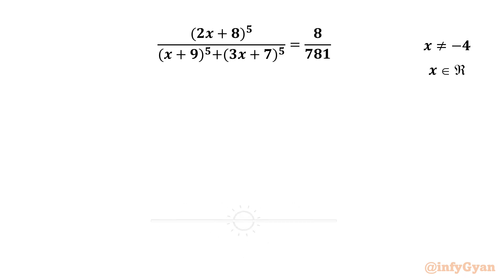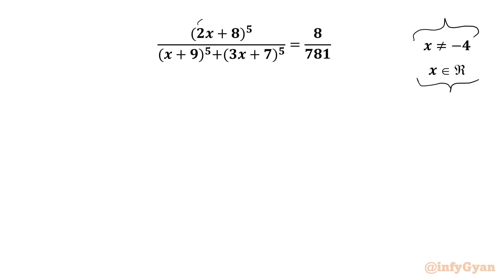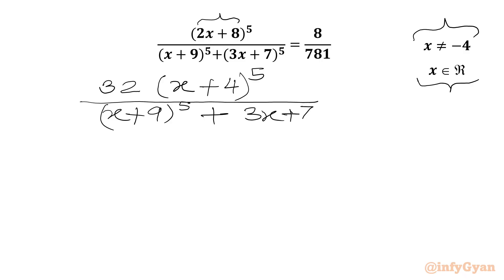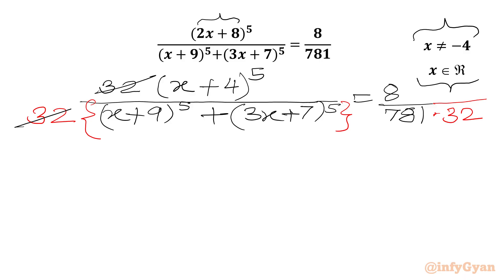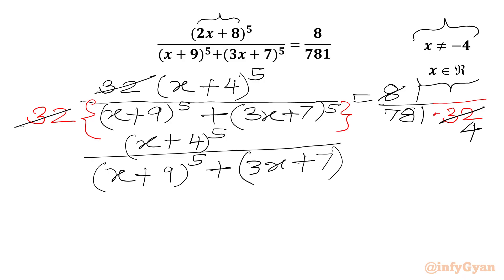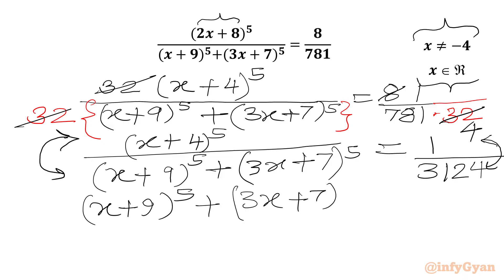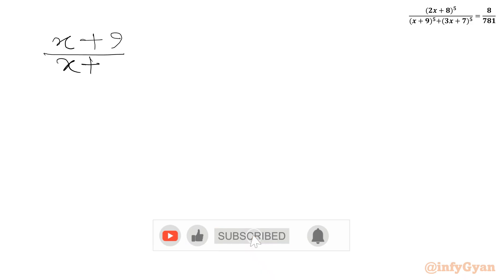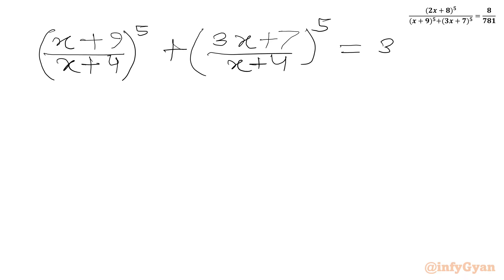Master Algebra with Rational Equations | Can You Solve?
In this algebraic video we will be solving an amazing algebra challenge in an easy-to-understand way, making this video an excellent resource for beginners looking to build a strong foundation in algebra with logic. This video breaks down complex concepts into manageable steps, ensuring viewers can confidently tackle rational equations with newfound ease.

In this tutorial, you'll learn:

1- Fundamental concepts and definitions of algebraic equations
2- Step-by-step demonstration of solution
3- Common pitfalls and how to avoid them
4- Expert tips and tricks for solving problems quickly and accurately
5- Practice algebra equation with detailed solutions